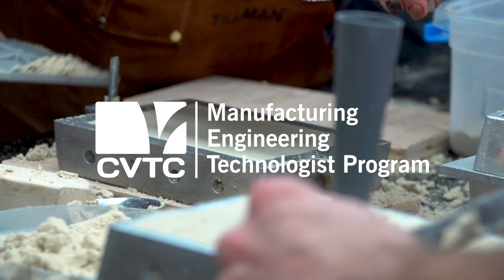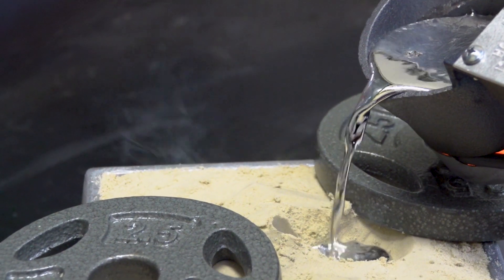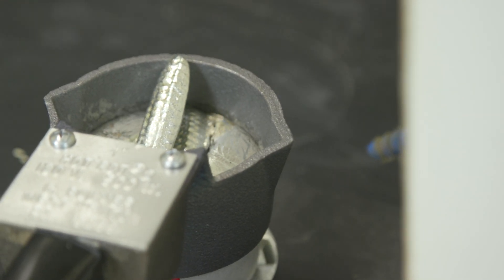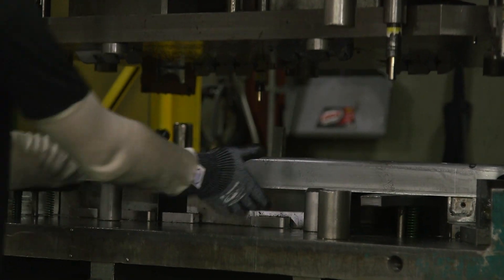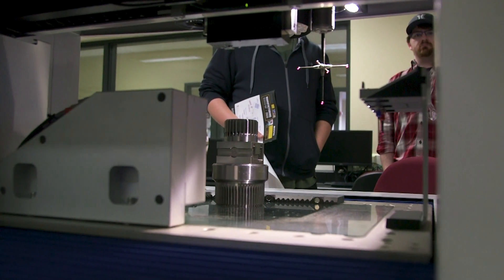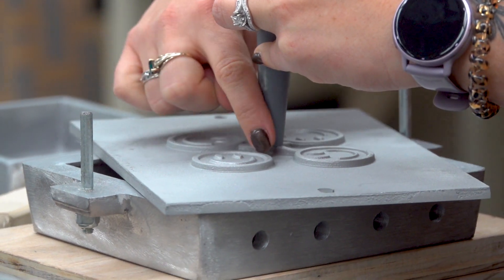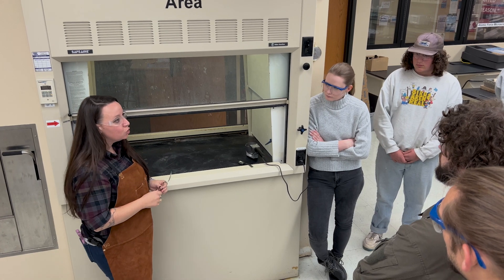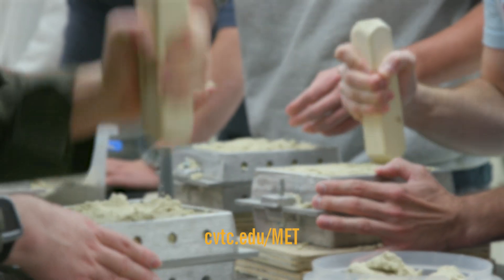CVTC | Manufacturing Engineering Technologist Program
Use your science and math skills in the growing manufacturing sector. The Manufacturing Engineering Technologist program provides training for those seeking a career in engineering and engineering technology in support of metal fabrication, plastics processing, and consumer products manufacturing and assembly.

cvtc.edu/eeo